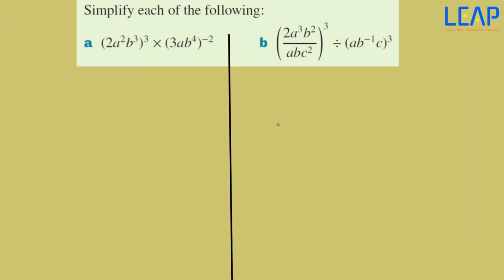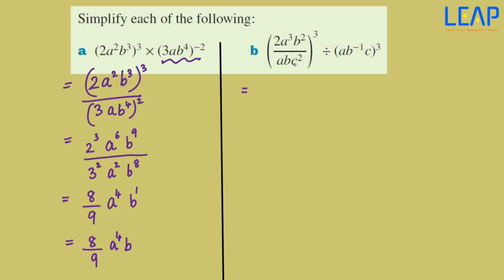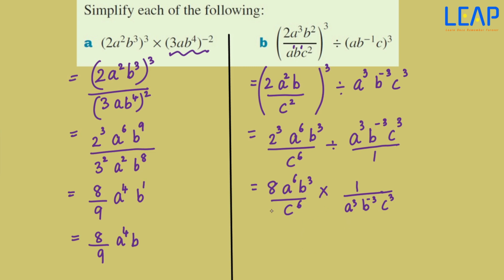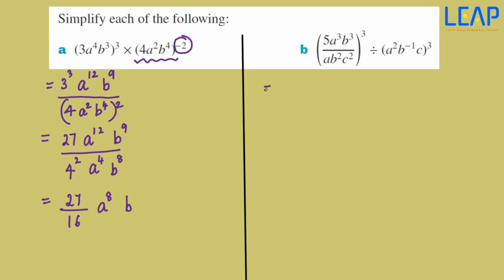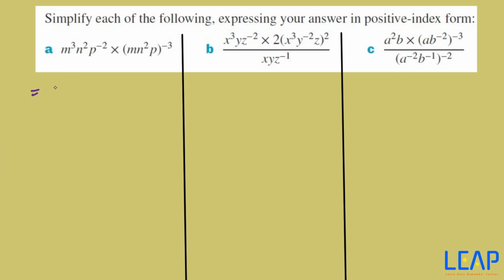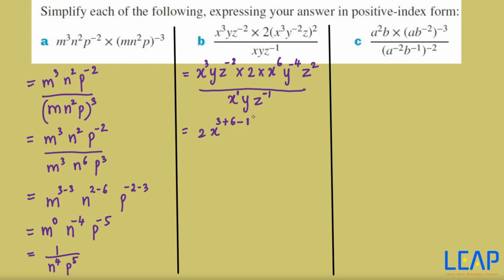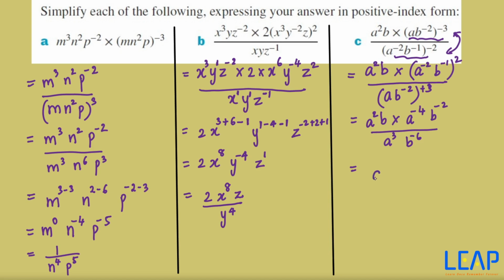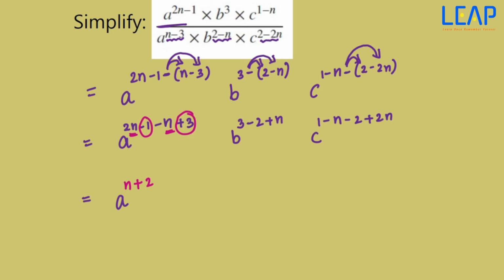Simplify Exponents FAST! | Master Index Laws in Minutes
Tired of memorising exponent rules?
In this lesson, you’ll finally understand how to apply the laws of exponents (or index laws) to simplify complex expressions with ease.

💡 You’ll learn:
• What exponents (indices) really mean
• The 6 key laws of exponents (product, quotient, zero, negative, power, fractional)
• How to apply these laws to simplify expressions like a pro

Perfect for students in Year 8–11, GCSE, IGCSE, SAT, VCE, or anyone who wants to strengthen algebra foundations.

🎯 Learn Once. Remember Forever. That’s the LEAP way.

👇 Watch till the end to test your understanding with practice examples!

🌐 Follow LEAP on Instagram & Facebook for quick daily maths tips!